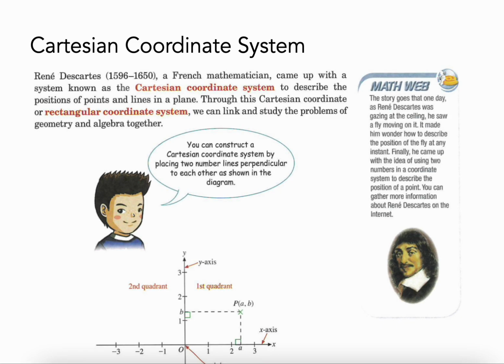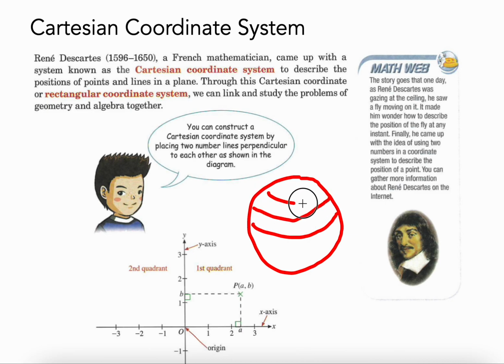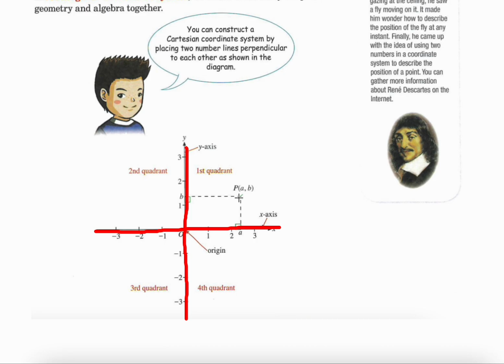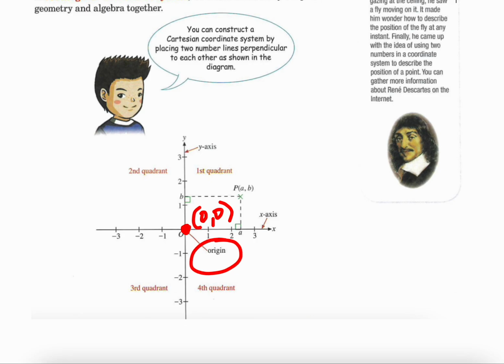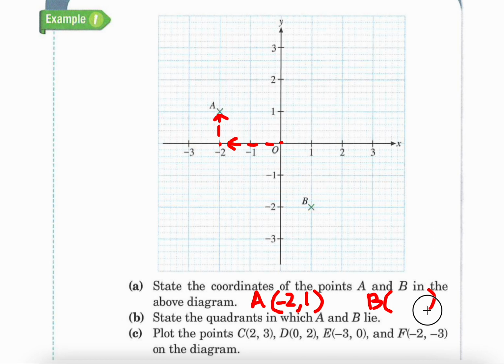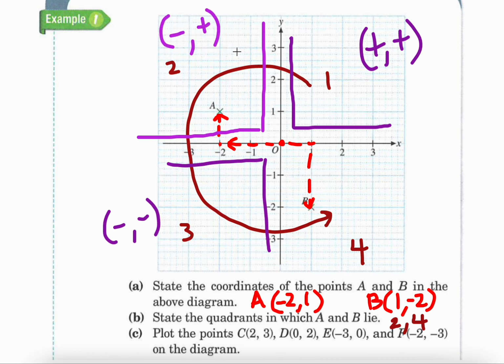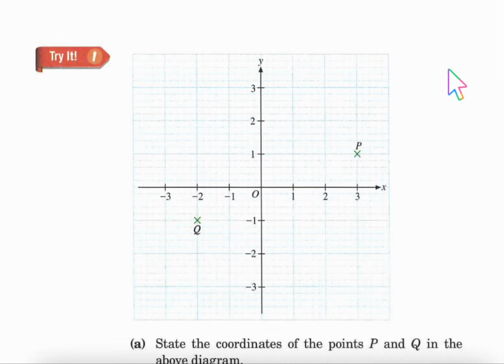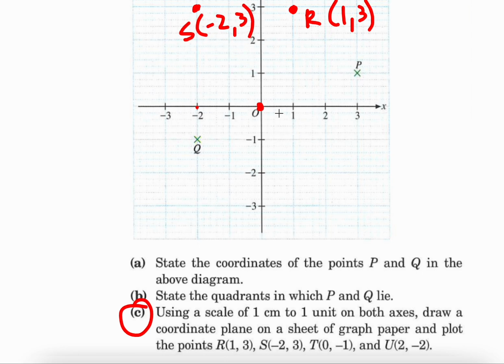Cartesian Coordinate System